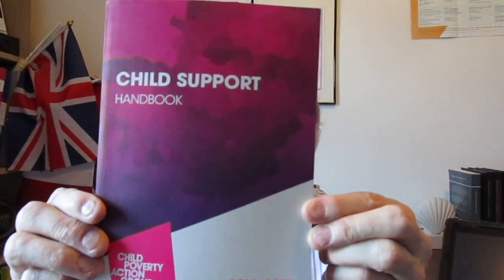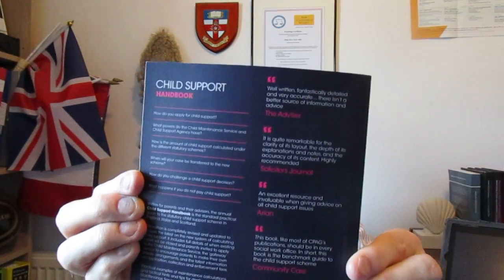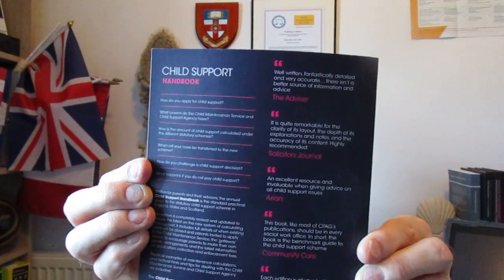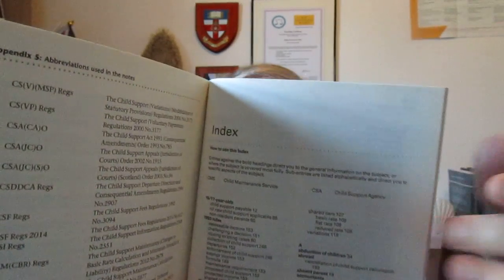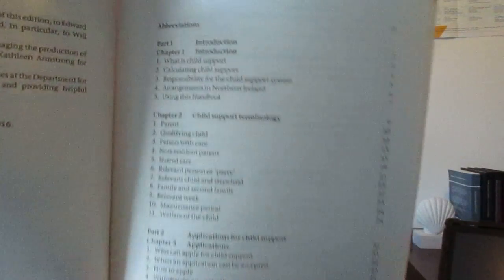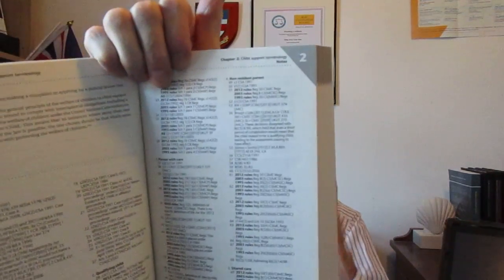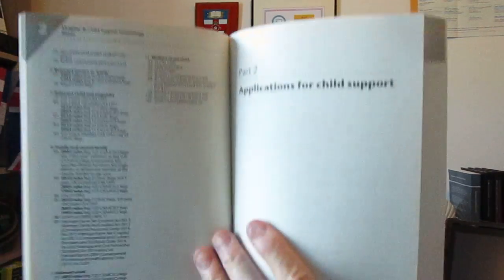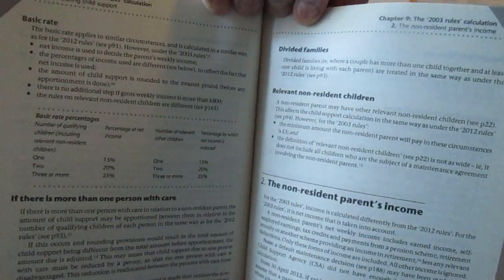CPAG Child Support Handbook 2016 2017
BOOK REVIEW

24th edition

Updated by Mark Brough

CHILD POVERTY ACTION GROUP

ANOTHER WELFARE LAW HANDBOOK FOR OUR TIME –
PART OF THE EXCELLENT & ESTABLISHED CPAG ADVICE SERIES

Mark Brough and his colleagues at the Child Poverty Action Group (CPAG) offer clear practical guidance for parents and their advisers in this detailed and highly informative work on child support. It’s rightly described as “a comprehensive guide to the child support scheme” and as an excellent and established paperback at an affordable price.

CPAG works on behalf of the one in four children who are growing up in poverty in the United Kingdom today. The purpose behind this publication is to give the reader some understanding of what causes poverty, the impact it has on children’s lives, and how it can be solved and prevented. The Group develops and campaigns for policy solutions to end child poverty. The handbook series of titles remain of great assistance to hard-up families in 21st century and we are indebted to CPAG for the service they give us for social law advice.

The writers explain, in an accessible and logical way, basic points about the modern complex system including the following: how to apply for child support; the powers that the Child Maintenance Service and Child Support Agency can exercise; how to calculate maintenance; how to challenge decisions and make complaints; and what happens if you do not pay child support, including the powers available to deduct money from bank accounts.

Like all CPAG handbooks, this annual update remains one of the best regular short statements on the child support scheme giving that clear, practical ‘hands on’ information for families and those who advise and counsel them. The 24th edition covering 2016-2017 is fully indexed and helpful cross-referencing to legislation and case law authorities.

It is certainly right to say that this latest edition of the Child Support Handbook has been restructured to highlight the position that most cases are now being dealt with under the latest scheme, introduced from 2012. What we particularly liked were the practical examples of maintenance calculations and tactical hints and tips for dealing with the Child Maintenance Service and Child Support Agency which are also included.

Brough and his team have fully indexed and cross-referenced to cases and the statutory provisions in force for the 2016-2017 edition of the “Child Support Handbook” to give us a most professional written advice service for this area of welfare law which is easy to understand.

The law is as stated as at 1st June 2016.